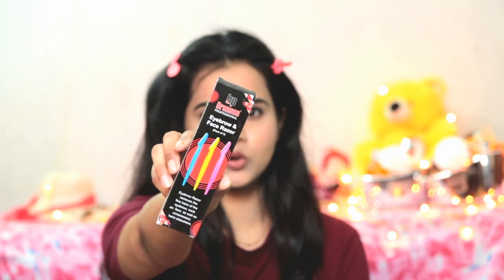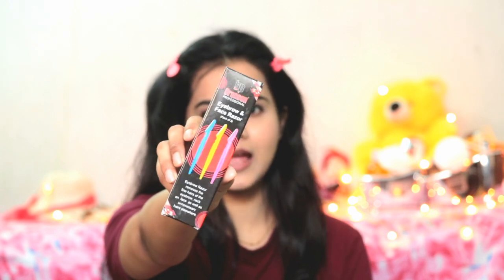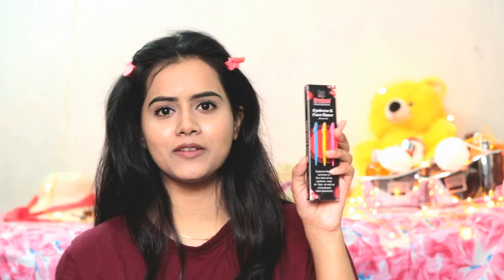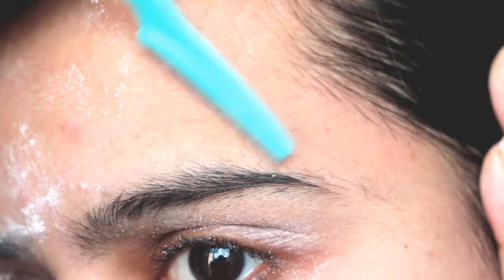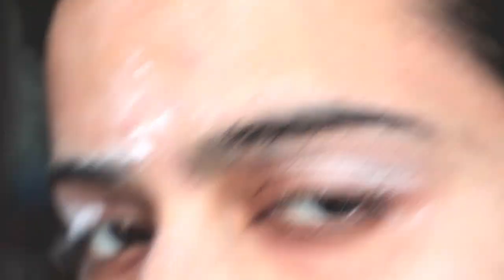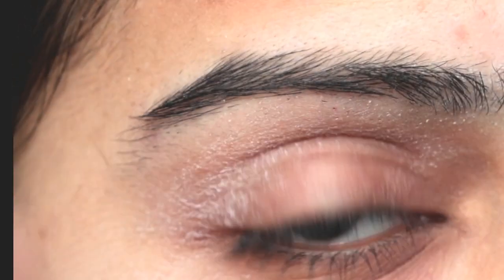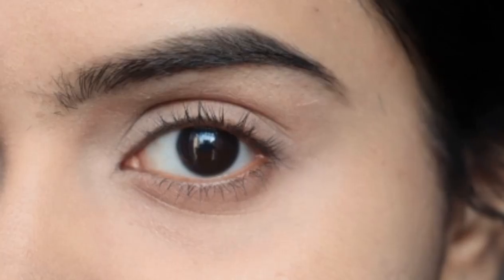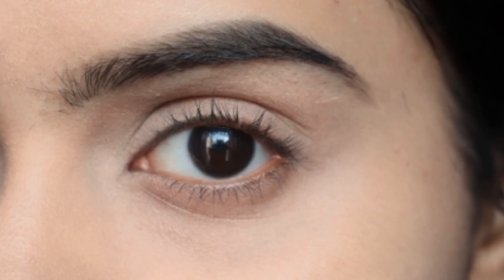How I shave My Face At Home | DO's & DON'Ts | In Hindi | घर में चेहरे को शेव कैसे करें | Sayne Arju